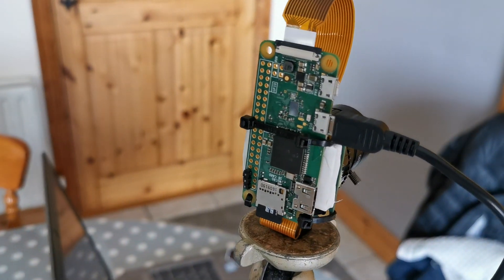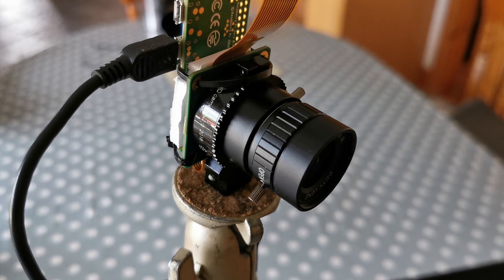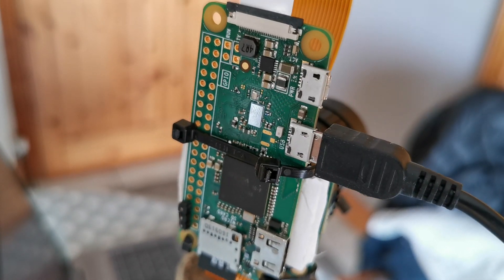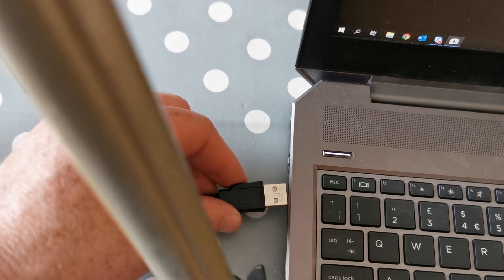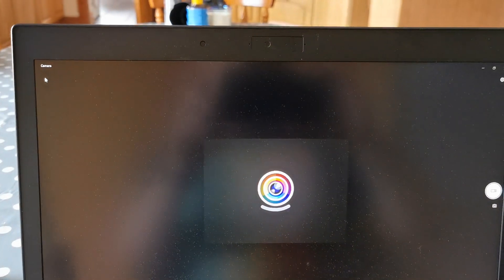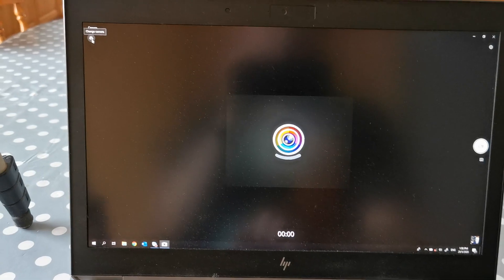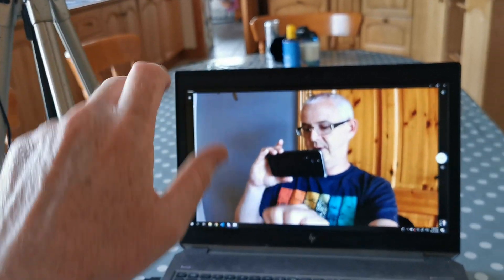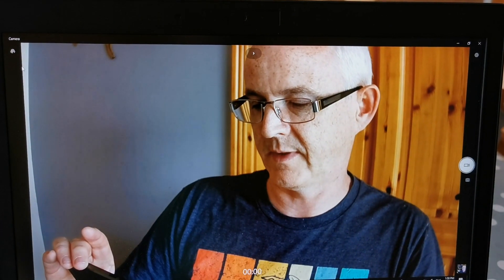Raspberry Pi Zero with High Quality Camera as USB Webcam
Raspberry Pi in usb-otg mode with a Raspberry Pi High Quality Camera working as a plug-and-play Webcam. Not using the g_ether gadget or networking of any kind. When you plug it into a USB port on your PC, the Pi boots, enables the relevant USB-OTG drivers and runs a UVC gadget app which causes the Pi to appear as a UVC Camera to the PC.